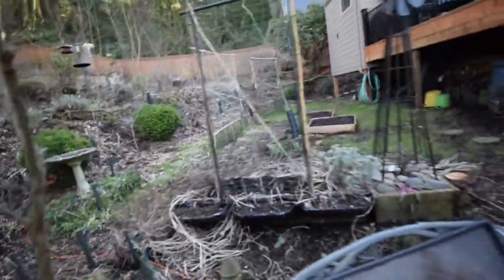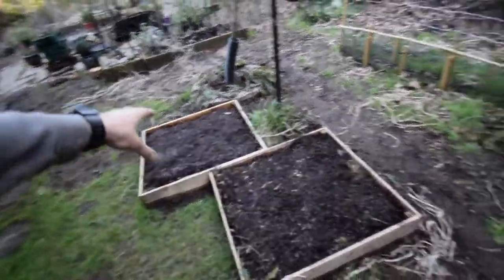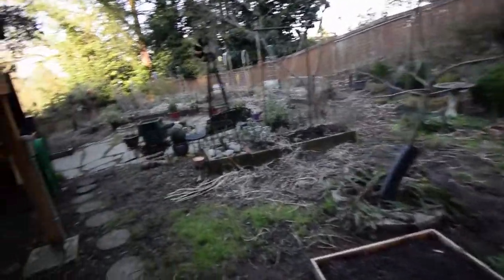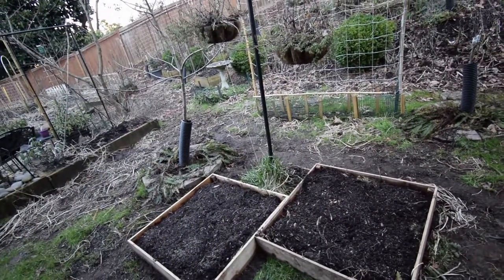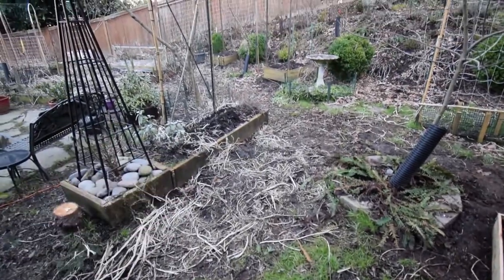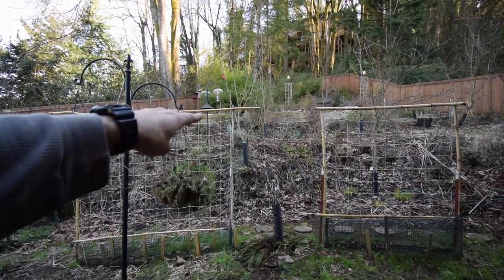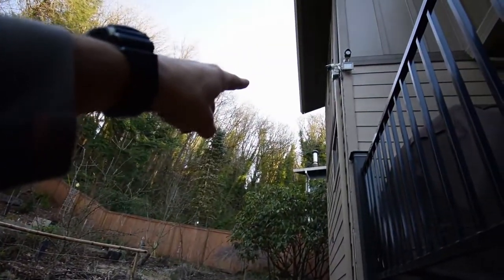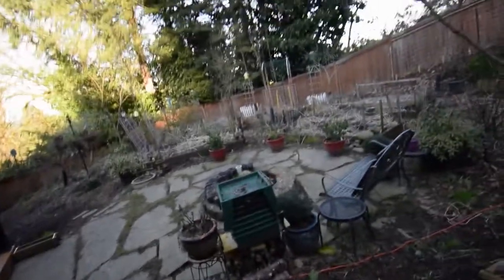Update for backyard early-spring 2019 garden planting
Hi Everyone, as you saw in one of the videos just a few days ago we had a late spring snow storm. But this week we're expected to get multiple 50 degree Fahrenheit days in a row and by Saturday we might even hit 60 degrees Fahrenheit. Whew bring out the shorts!! With this it's time to start planting some of our early spring veggies like our snap peas. Enjoy the video update! :-)